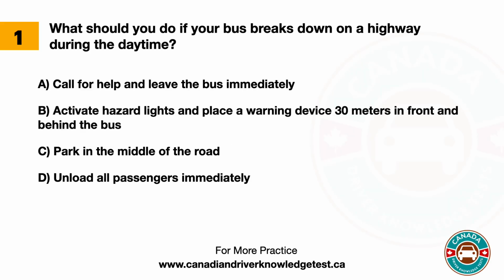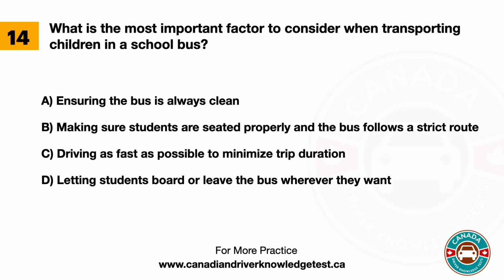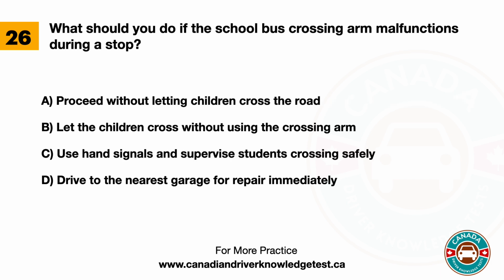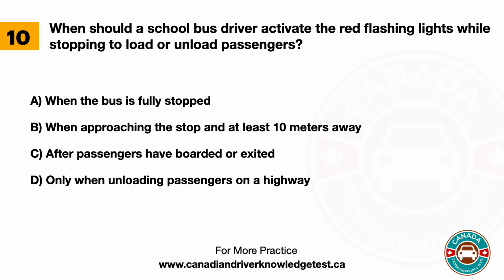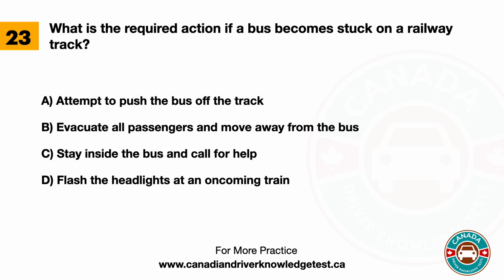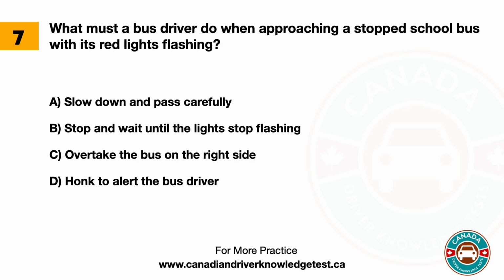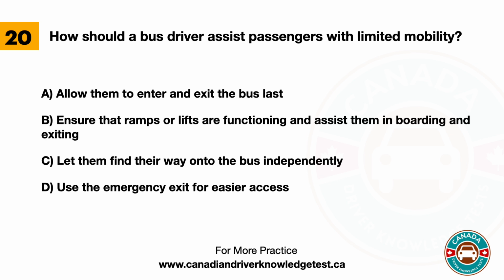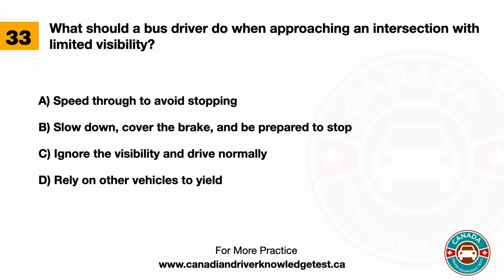Alberta School Bus Driver Practice Test | Full Part | Audio | Canadian Driver Knowledge Test